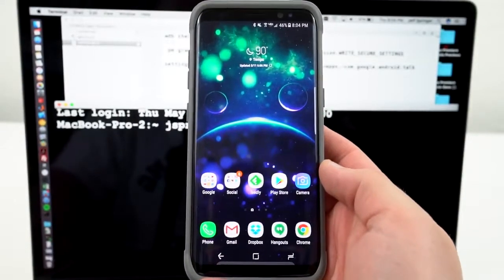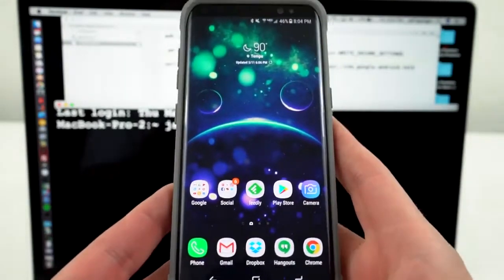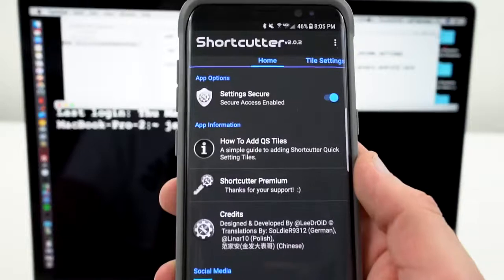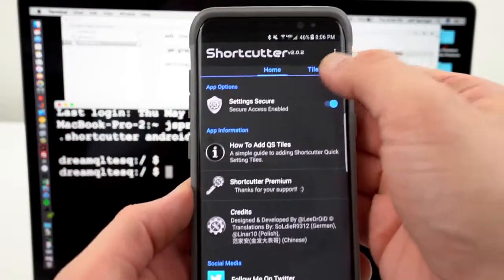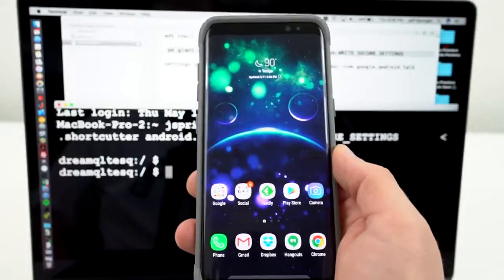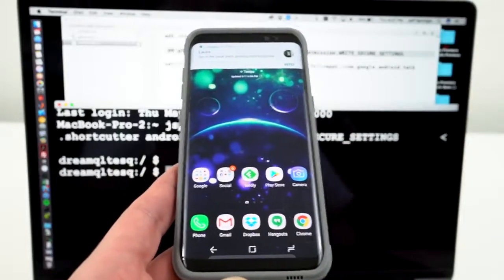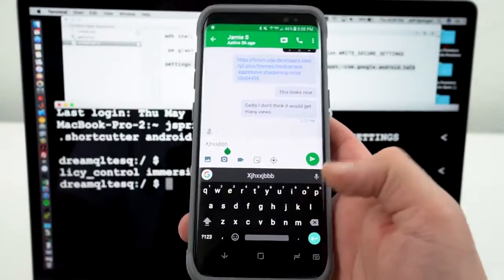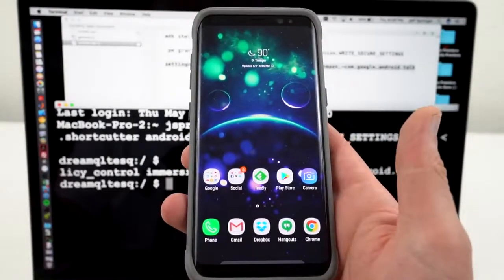Galaxy S8 Immersive Mode Tutorial Get More Screen Real Estate! 1